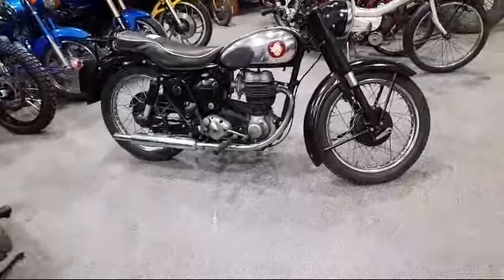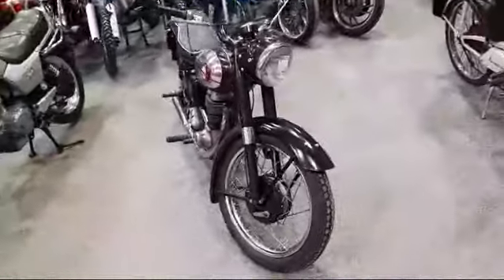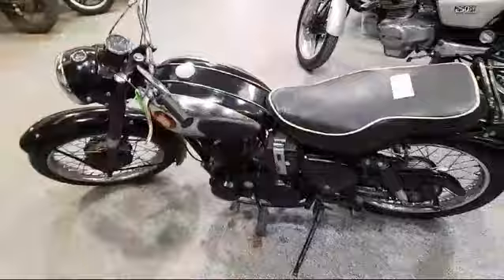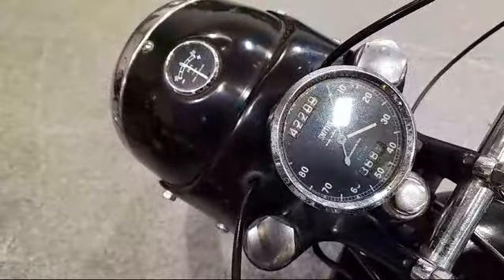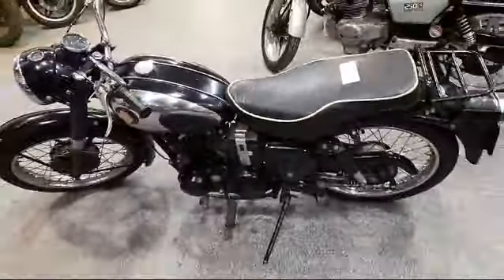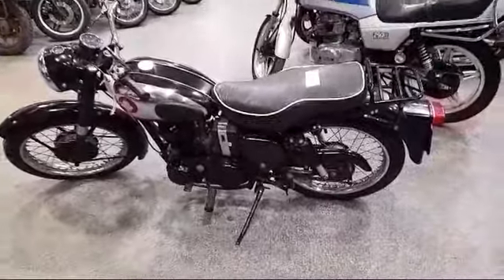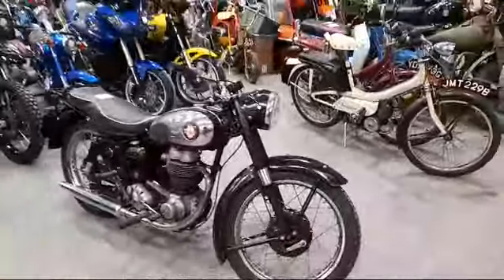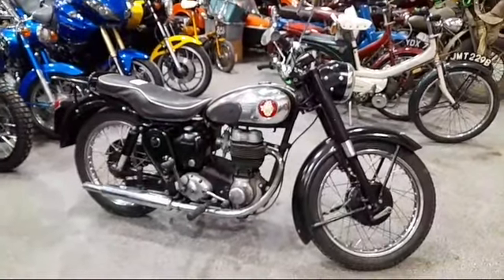1958 BSA C12 | MATHEWSONS CLASSIC CARS | 20 & 21 MARCH 2024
1958 BSA C12 | MATHEWSONS CLASSIC CARS | 20 & 21 MARCH 2024